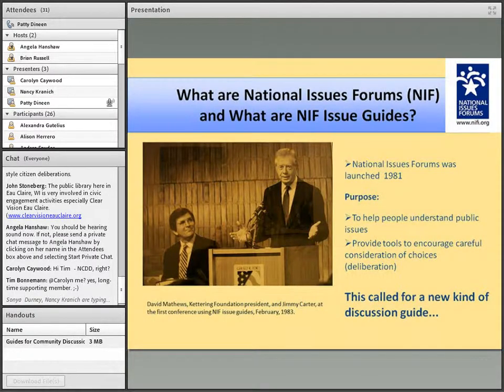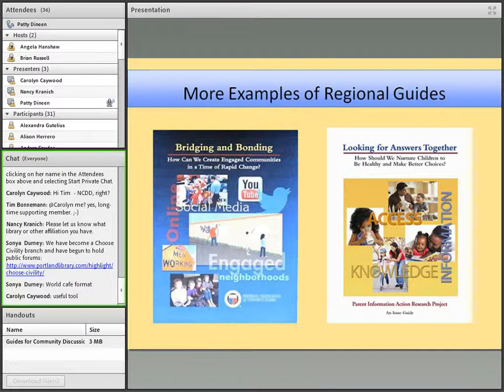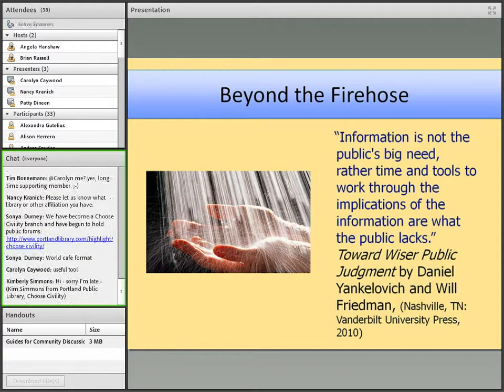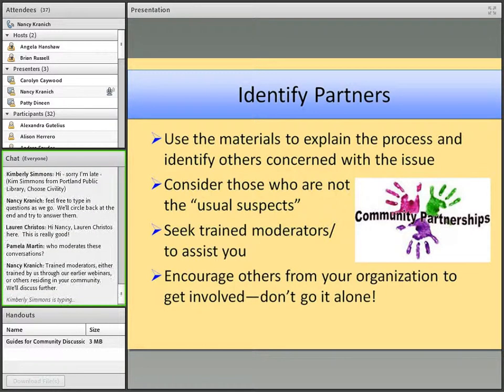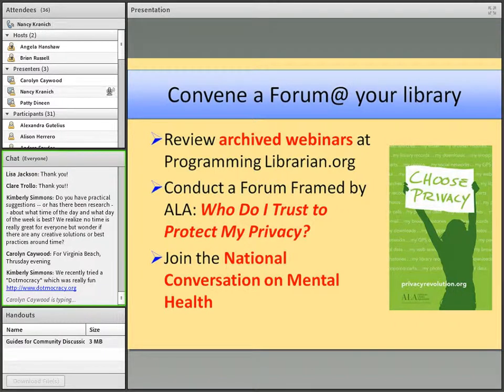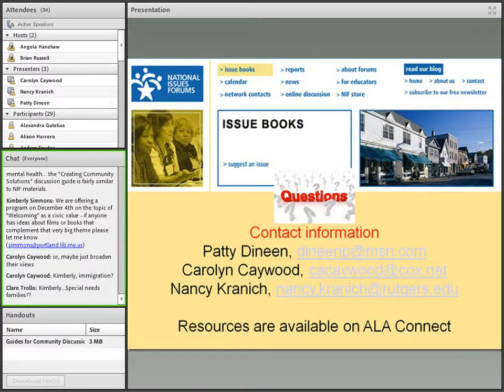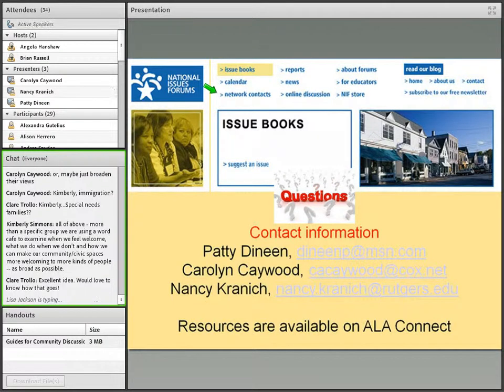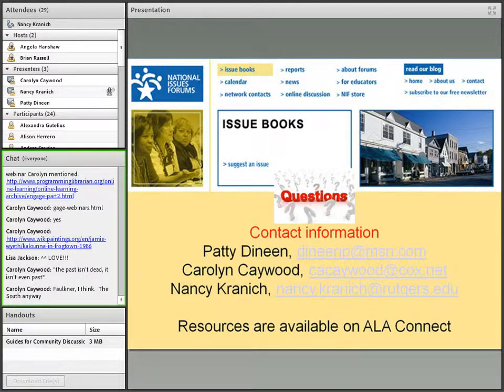Guides for Community Discussions: National Issues Forum (NIF) and Others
A one-hour webinar about issue books, videos, and other guides available to help librarians bring their communities together to talk in productive, civil, and interesting ways. A growing and diverse array of nonpartisan, non-agenda-driven materials about important public issues are available from the National Issues Forum Institute and other sources.

The presenters review and show examples of available materials; describe how these guides can support engaging library programs; and give examples of how librarians have used them in their communities. At the end of the webinar there was Q&A as well as suggestions and stories.